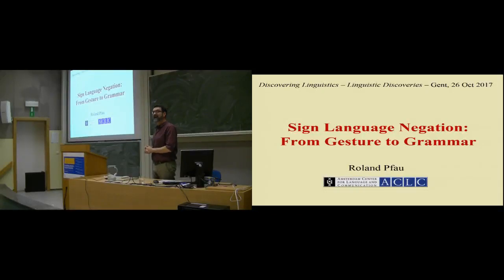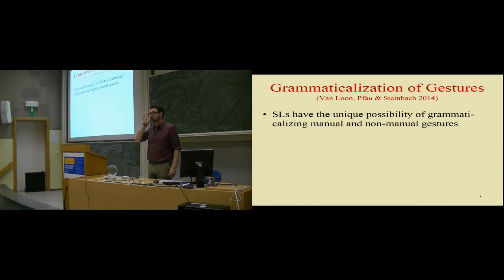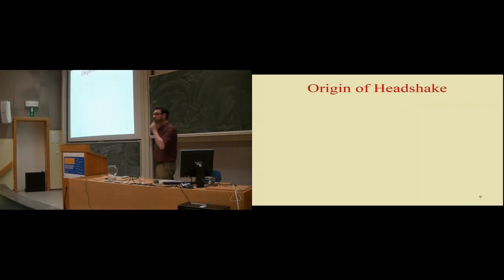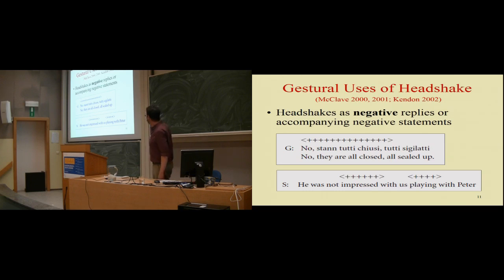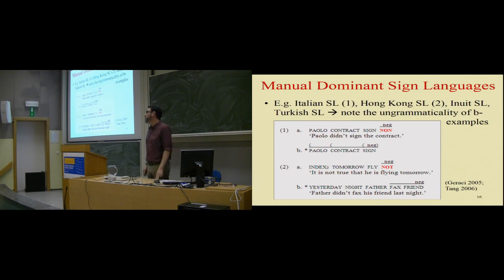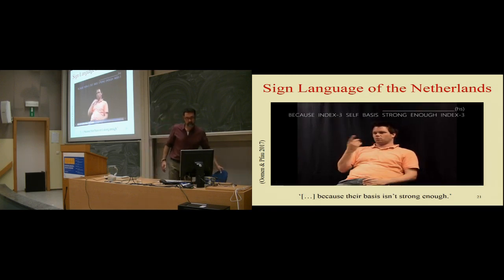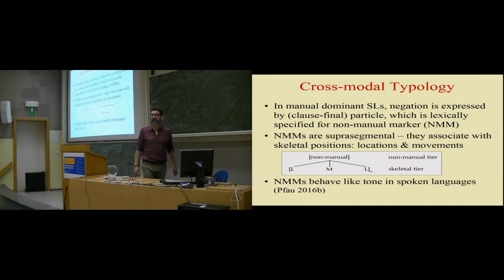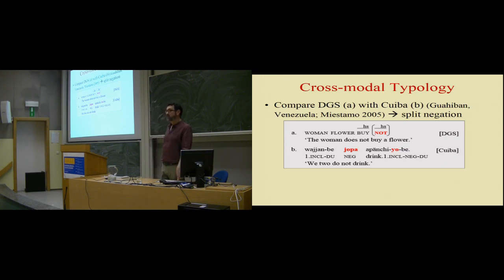DLLD 3.1: Roland Pfau (Sign Language Negation: From Gesture to Grammar)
Sign Language Negation: From Gesture to Grammar